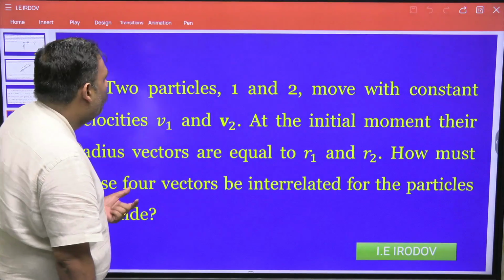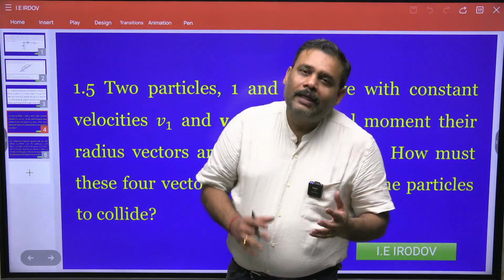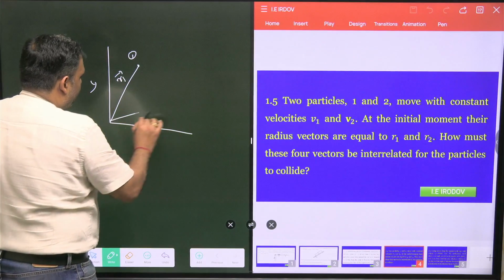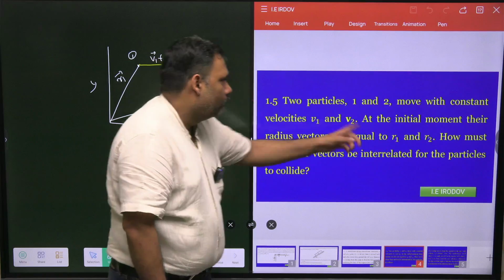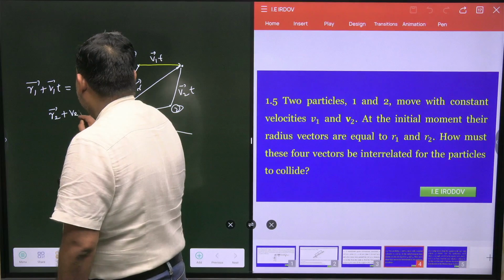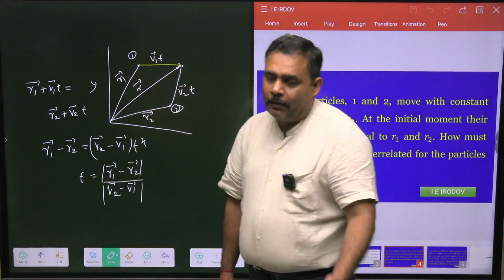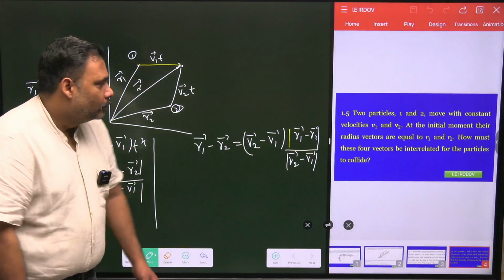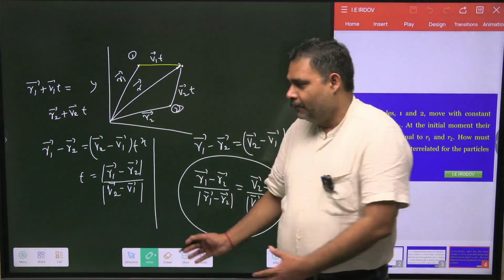1.5 kinematics| Solution of problems in general mechanics by IE Irodov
In this video, Atul Sir from Pravegaa Education solves problem 1.5 from the renowned book Problems in General Physics by I.E. Irodov. This problem focuses on kinematics and explores the relationship between the position vector and velocity vector during a collision.

Atul Sir provides a detailed step-by-step solution, explaining the critical concepts behind vector motion, direction, and magnitude in the context of collisions, making it easier for students preparing for competitive exams like CSIR NET, GATE, IIT JAM, and JEST to understand.

This video is ideal for anyone looking to strengthen their understanding of classical mechanics, especially the dynamics of motion in two dimensions.

Key Topics Covered:

    Kinematics and collision theory
    Relation between position vector and velocity vector
    Step-by-step solution to I.E. Irodov Problem 1.5